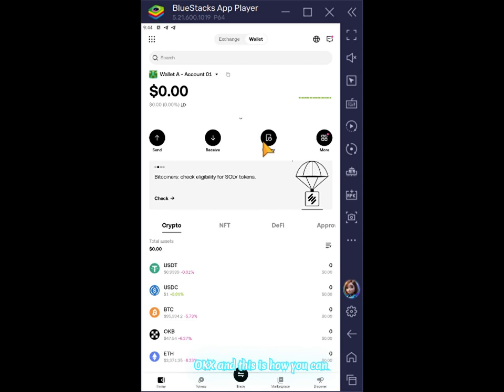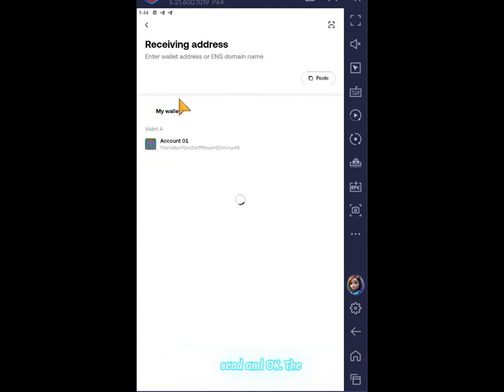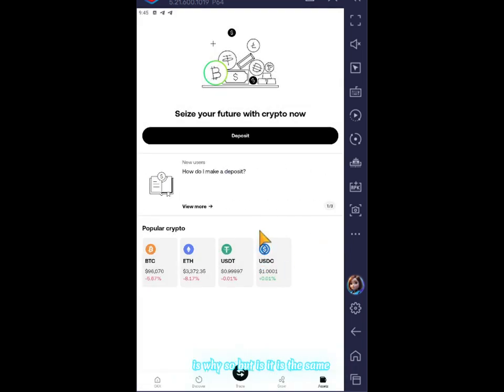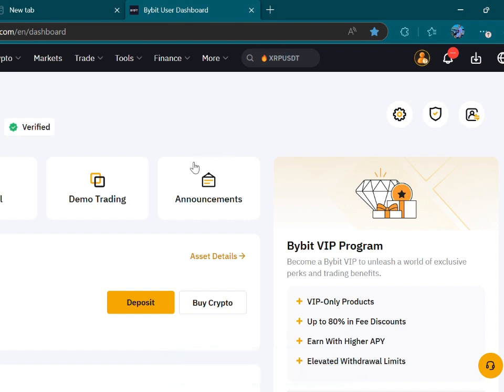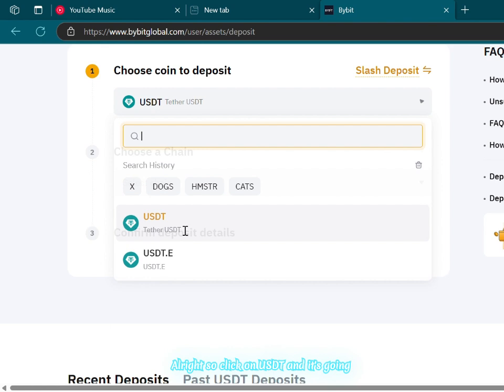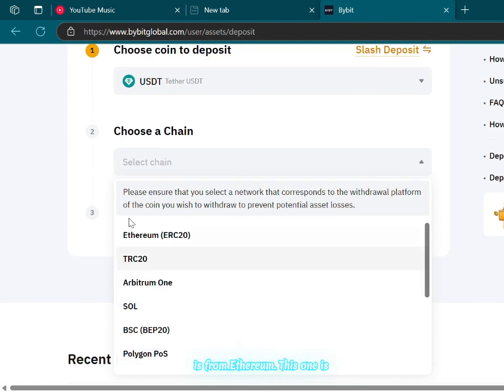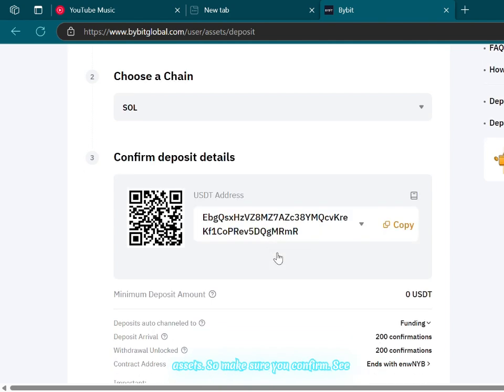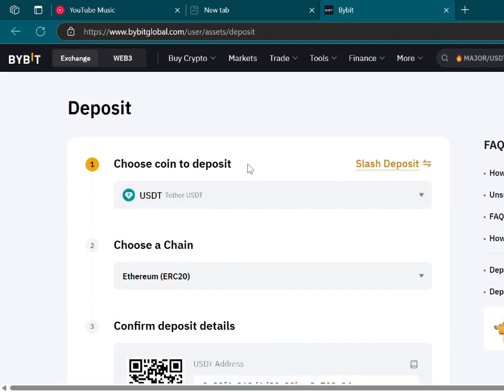HOW TO TRANSFER USDT TO ANY EXCHANGE 💱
WATCH HOW TO TRANSFER USDT FROM OKX TO BYBIT.

AM OPEN TO ANY QUESTIONS CONSERNING THIS TUTORIAL.